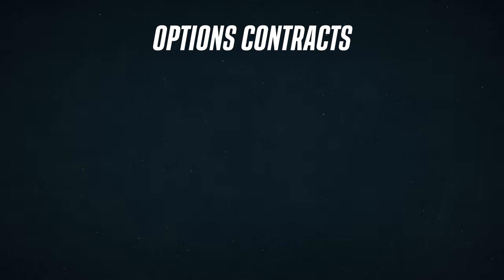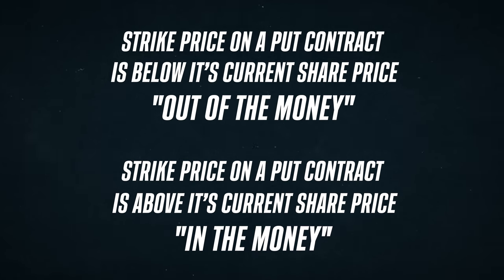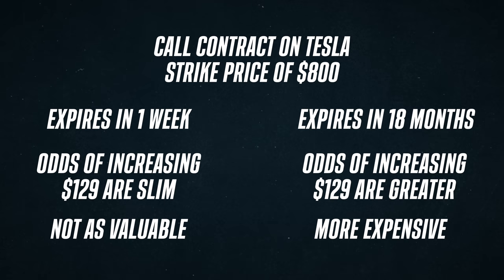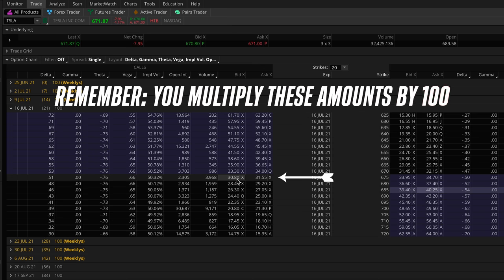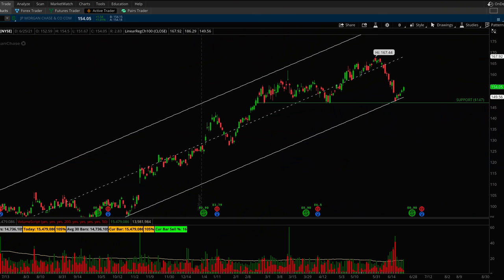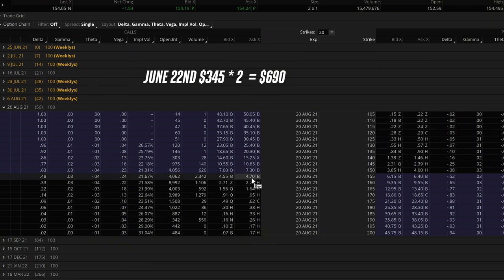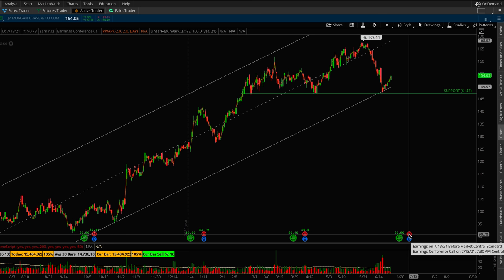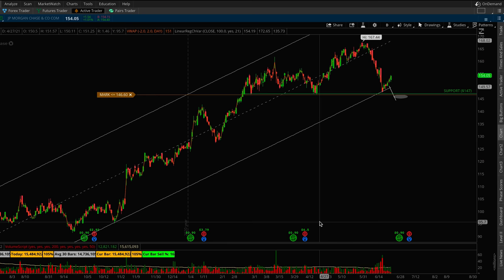How to Trade Stock Options Trade | Options De-Mystified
In this video, I break down the ins and outs of making your first stock options trade, including things to look out for like slippage and implied volatility.

➦ My microphone
➦ This mic activator (for better sound)
➦ Vlogging camera
➦ My huge wall calendar

I use all of the above services/products, so they are genuine recommendations.

Put my music in your videos:

0:00 Intro
1:19 The Basics
4:00 Making the Trade
9:39 Implied Volatility
11:52 Final Thoughts